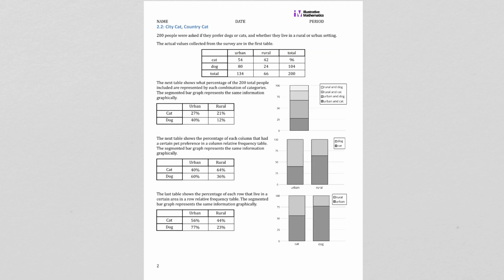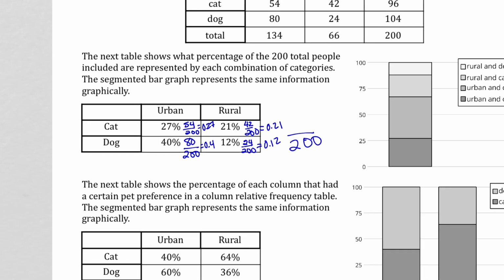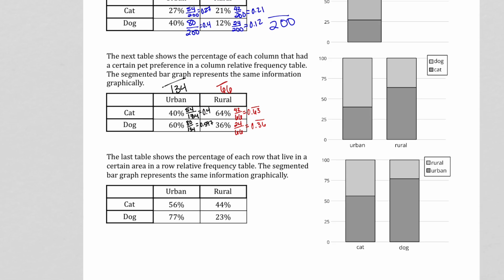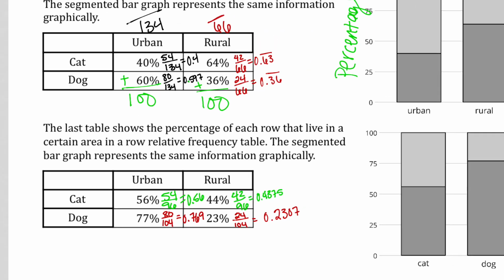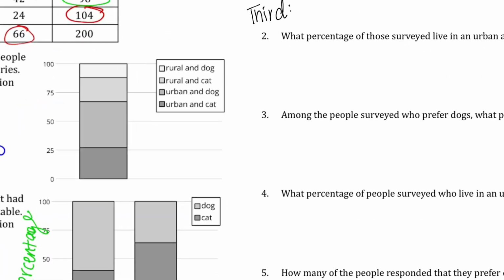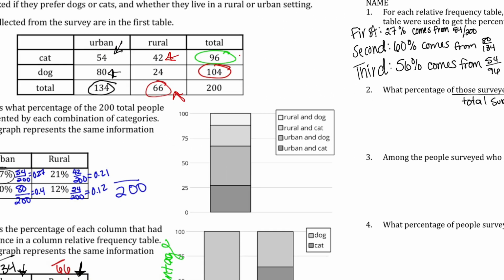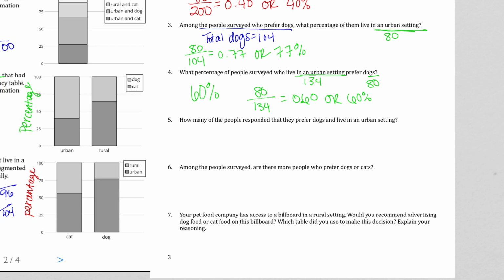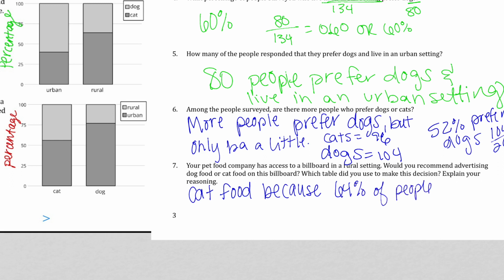Unit 3 Lesson 2